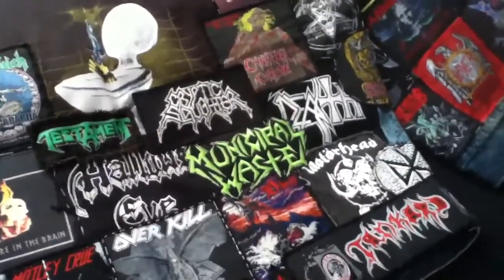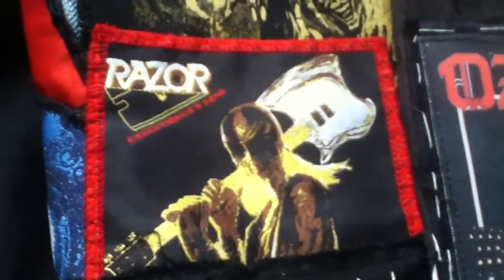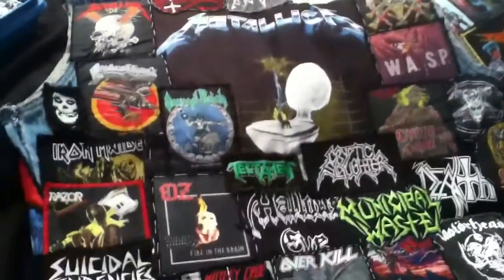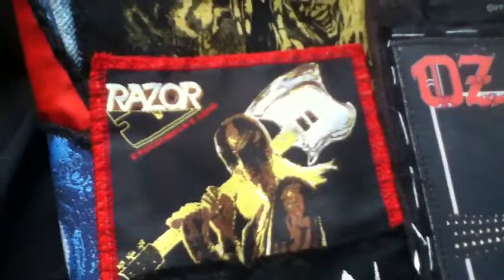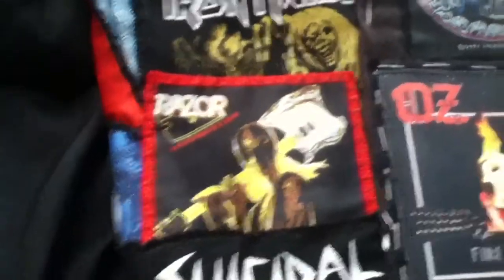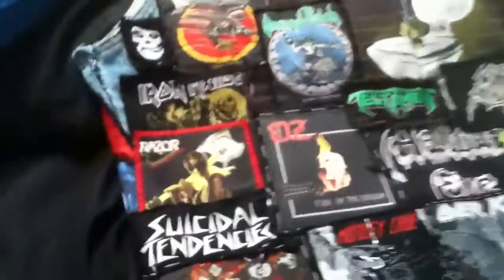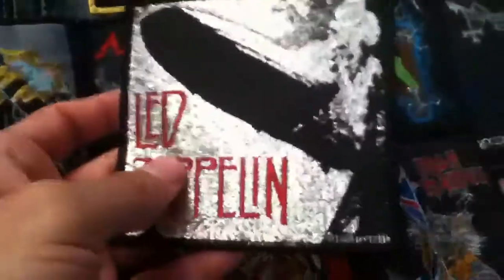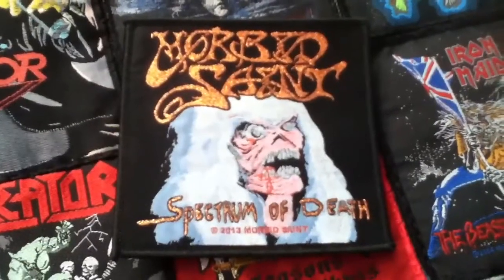New Battle Jacket Update #9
New Patches!